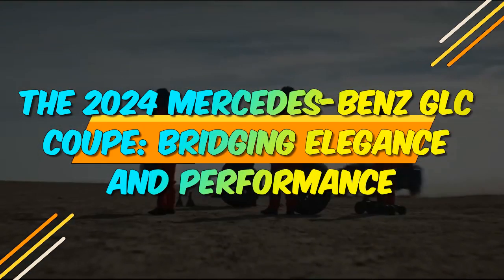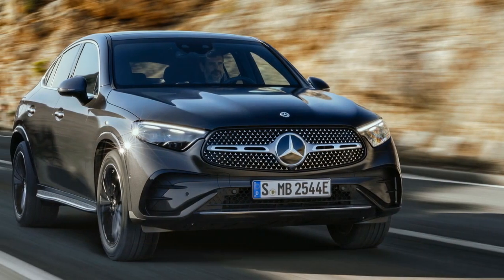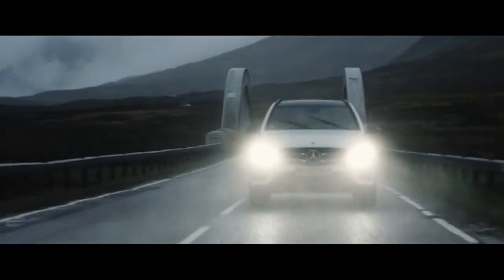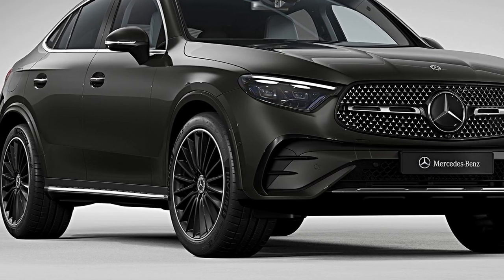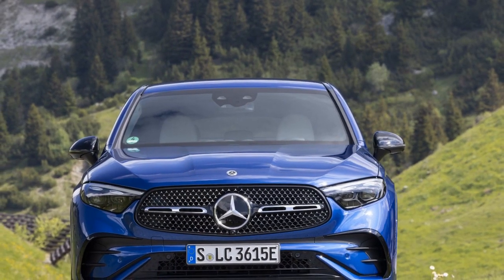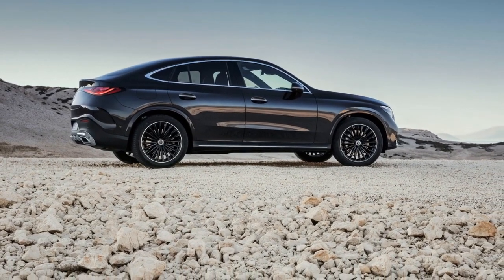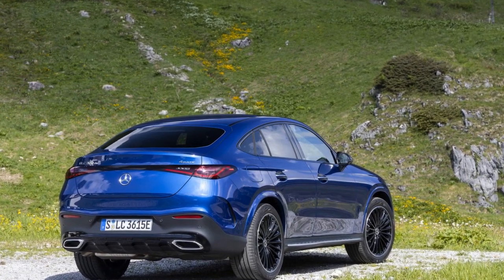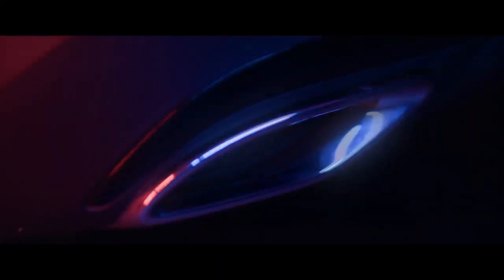The 2024 Mercedes Benz GLC Coupe, Bridging Elegance and Performance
1. We use trusted media sources in loading news and narrative content that we provide, in order to maintain accuracy and facts. We also include sources as references. please visit the sites we provide for more in-depth information related to the information or discussion we raise.

2. The material we use in making this video, is free and non-copyrighted content, or Creative Commons content, with fair use of content. If there is a problem or material that we use in the video in this channel, or there is a discussion about future business.